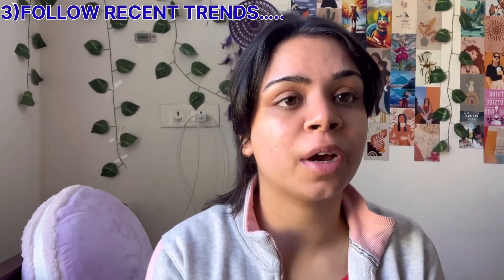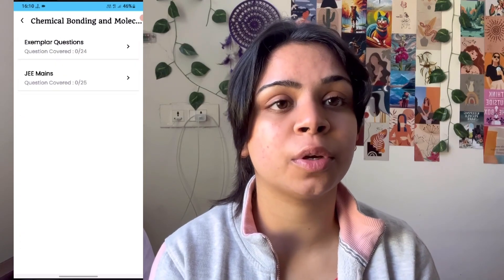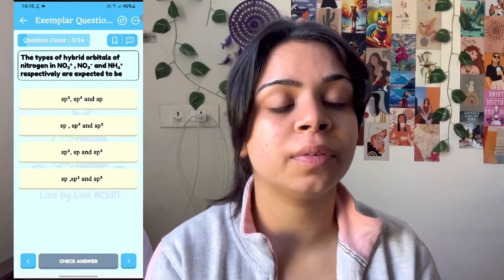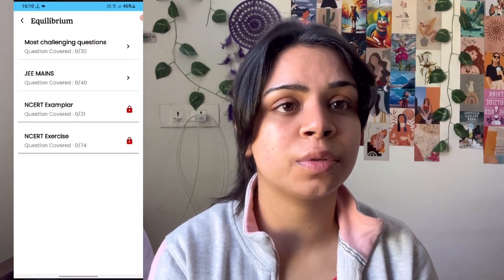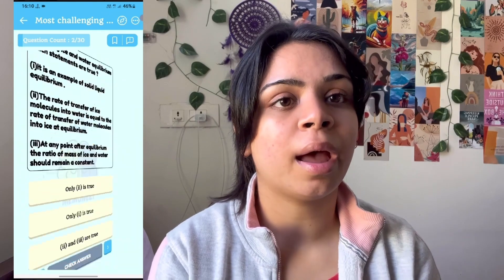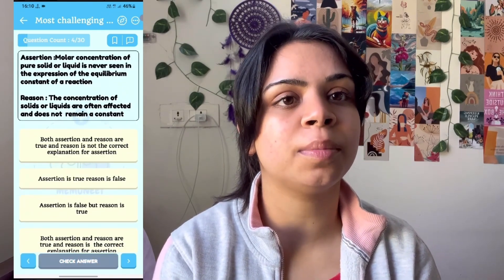BEST POSSIBLE REVISION METHOD FOR NEET 2024🩺l SELF TESTED AND APPLIED✌🏻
Hey there! This video is about how u should revise your syllabus and several other things you must keep in your mind to ace neet exam. This video is made to help aspirants at every stage of their preparation. I hope this will benefit each n everyone who follows this!

* MUSIC USED **